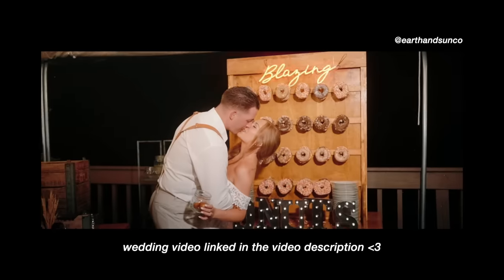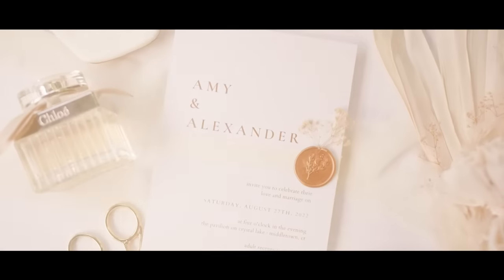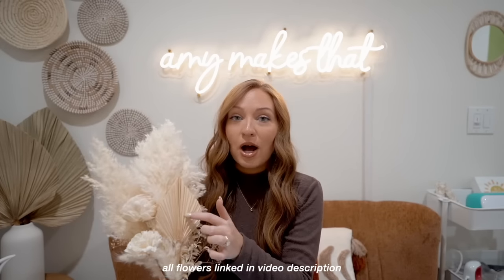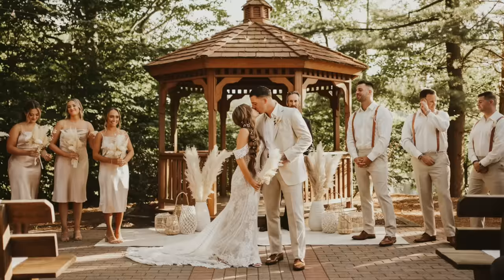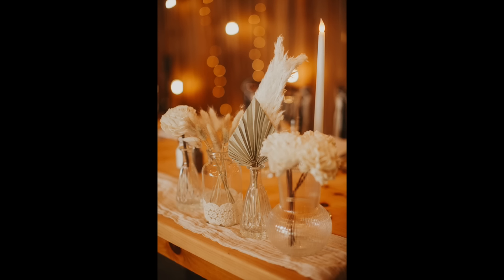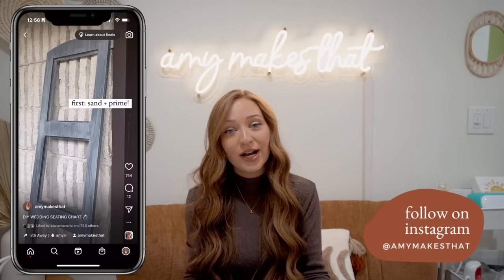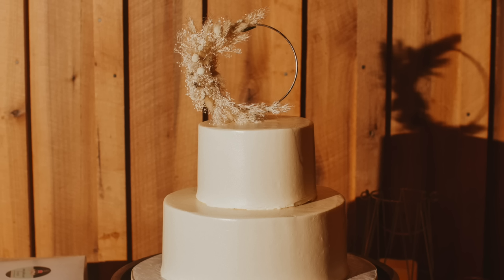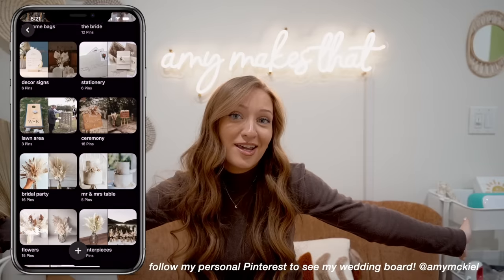EVERYTHING I DIYED FOR MY WEDDING 💍 // Cricut Wedding Projects + DIY Wedding Decor Ideas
It's FINALLY here! I'm sharing EVERY DIY wedding decor project I made for our wedding reception this past August! Almost every piece of wedding decor was made with my Cricut and I'm so happy I can finally share how I made all of it! If you want to save A LOT of money on your wedding, DIY your wedding decor!!

WEDDING VENDORS:
Venue: The Pavilion on Crystal Lake in Middletown, CT
Dress: Essence of Australia D3308

PRODUCTS USED: I can't fit all of the products here in the video description so I made a google document link!

**Please note you DO NOT need to request access! You will be able to view and click the links from the above link.

TIMESTAMPS:
0:00 - Intro
0:51 - Disclaimer
1:14 - Photographer/Videographer Thank You
1:28 - Wedding Tip #1
2:09 - Bridesmaid Proposal Boxes Amy Makes That
2:41 - DIY Invitations
4:36 - Wedding Tip #2
5:03 - DIY Artificial Wedding Flowers
5:32 - Wedding Tip #3
5:40 - Wedding Bouquet Flowers (cont.)
6:21 - Boutonnieres
7:03 - DIY Wedding Centerpieces
8:20 - DIY Wedding Ceremony Decor
9:07 - DIY Wedding Welcome Sign
9:50 - Mirror Sign
10:07 - In Memorial Banners For Wedding
10:36 - Sweetheart Table Decor
11:46 - Wedding Signature Drink Signs
12:52 - Wedding Cornhole Boards
13:16 - DIY Seating Chart Wedding
14:11 - Hallway Table Decor
14:58 - DIY Wedding Favors
15:34 - Other Wedding Decor
16:15 - DIY Bridesmaid Gift Bags
16:45 - DIY Wedding Hotel Bags
17:33 - Wedding Hair & Makeup Details
18:04 - Boho Wedding Dress Details
18:18 - Champagne Bridesmaid Dress Details
18:22 - Follow me on Pinterest & Thank You for Watching!